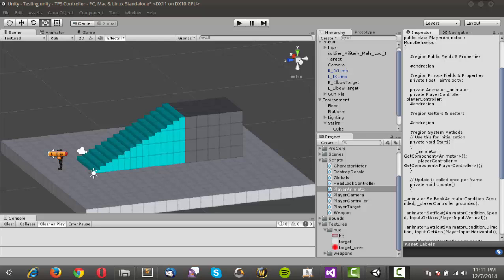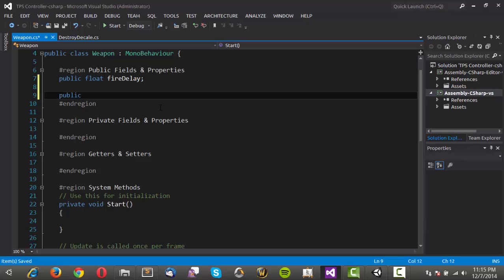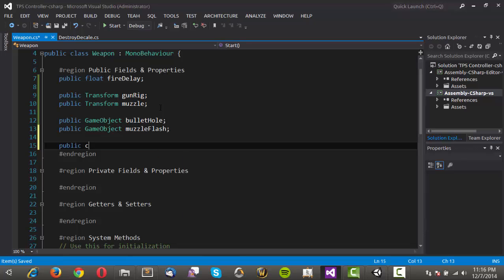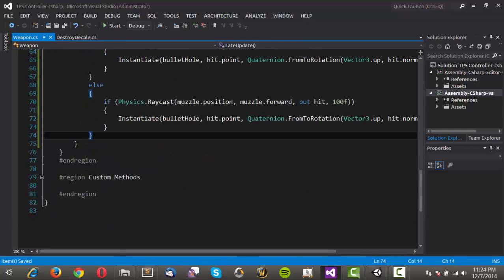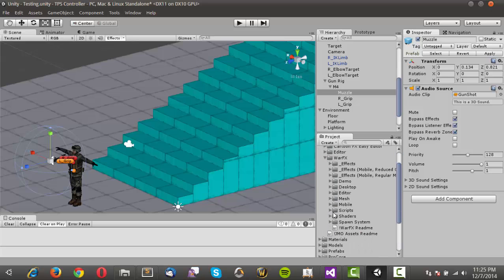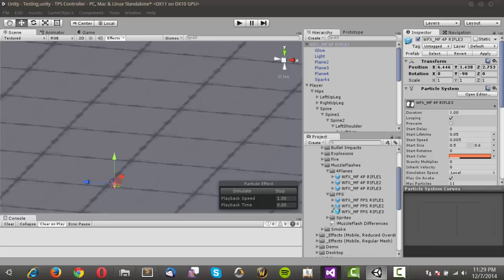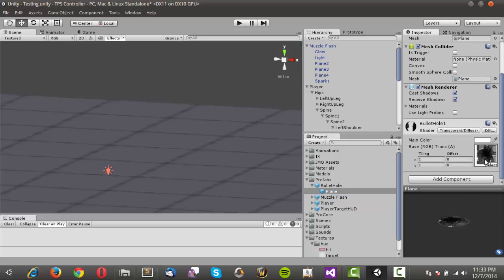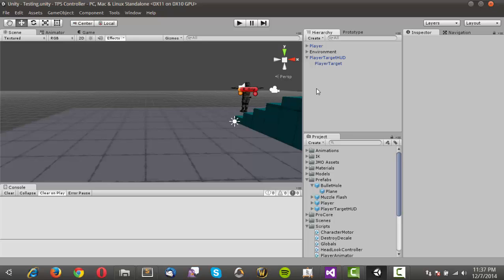Unity Third Person Shooter Controller (Part 7)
A third person shooter controller.

I created this tutorial in response to popular request. As I began planning the system, I scowered the internet in search of existing refrences. Much to my surprise, I quickly realized that were NO valuable resources available explaining how to create a system like this. I also noticed that there was an abundence of requests by would be developers pleading for someone to explain how they could create a 3rd person shooter controller, only to be answered with silence, or sarcistic dismissal of their request for help. Fortunately, I was able to find a few kind people on the unity forums who explained what methods one would need to employ to achieve a third person aiming system. Taking their advice, I have pieced together a crude working example that I will explain step by step.